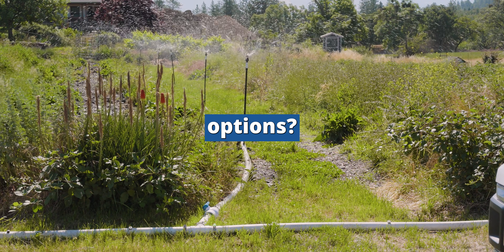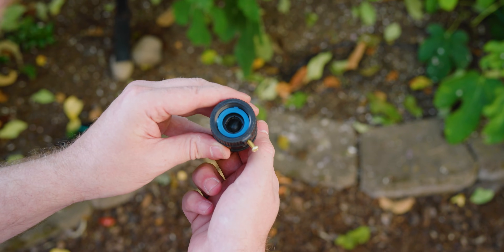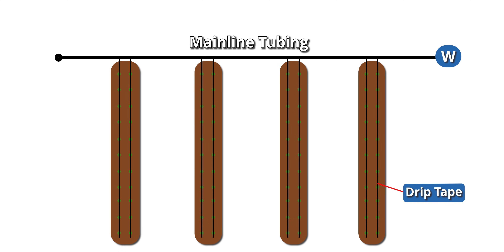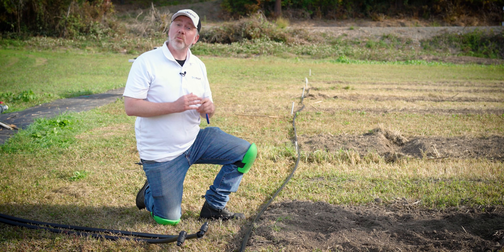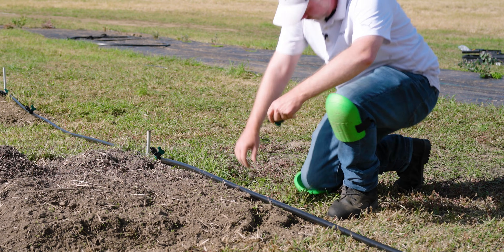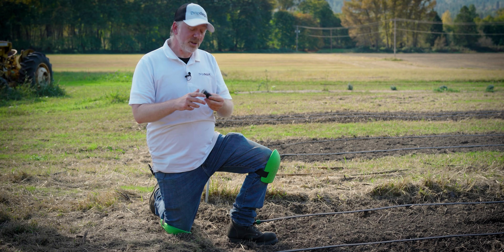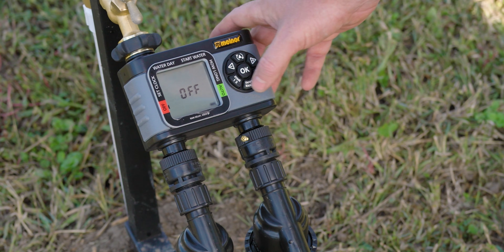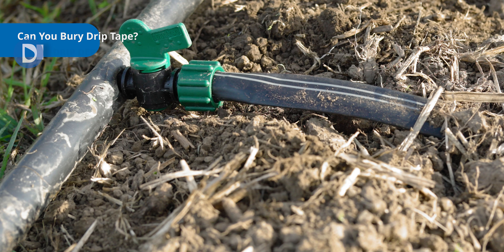How to Setup a Drip Tape Irrigation System for Small Farms | Step-by-Step Beginner's Guide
Adam walks you through installing a drip tape irrigation system for small farms - no special tools or experience required.

*If you want to use the exact kit we used in this video, we used our Small Farm Kit:*

TIMESTAMPS:
00:00 - Intro